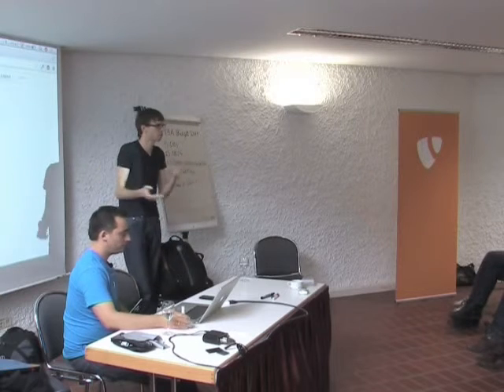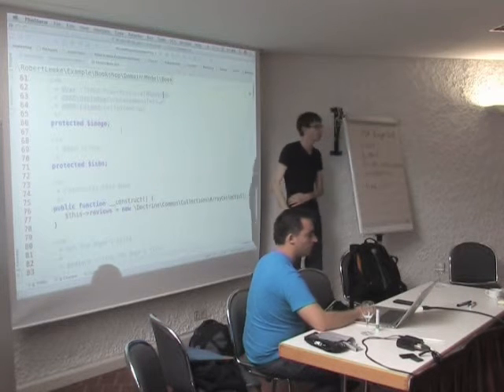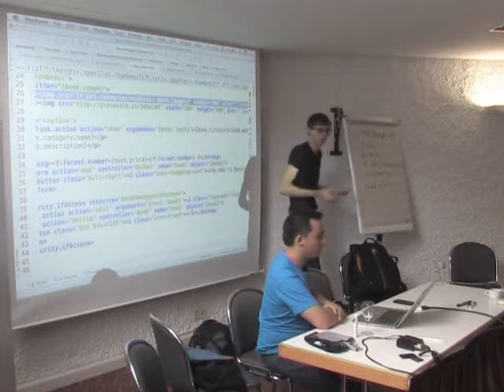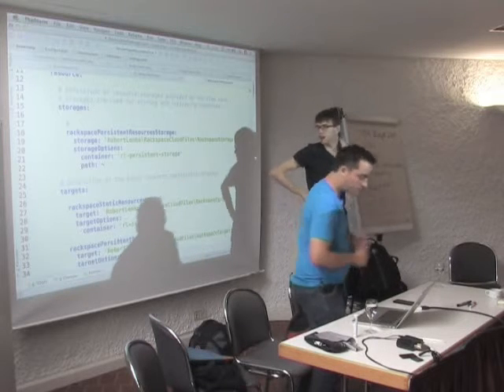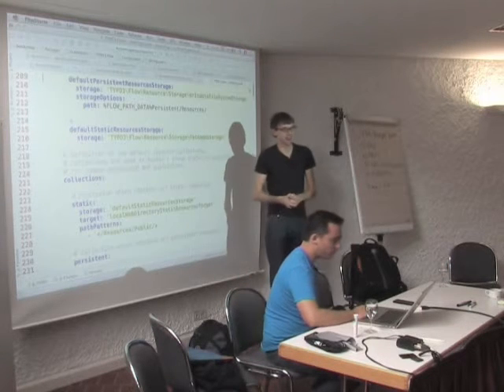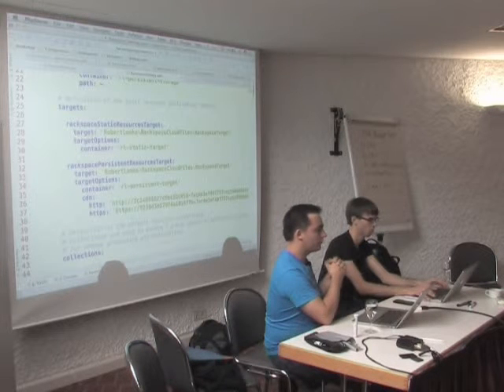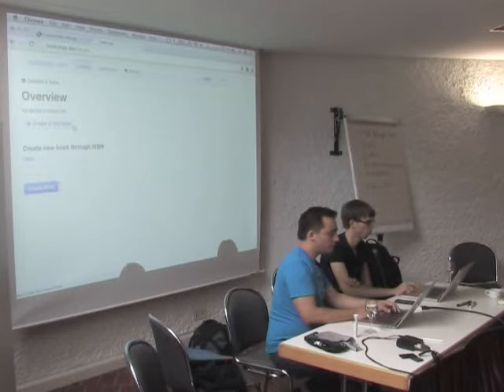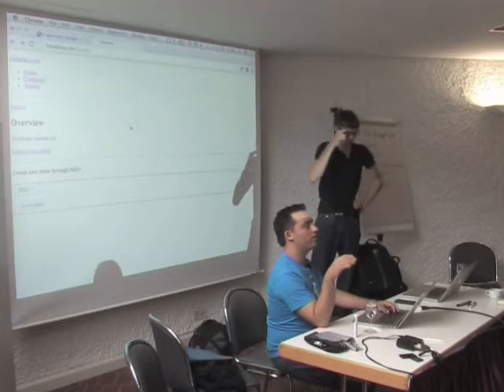Scalable Cloud Applications with TYPO3 Flow 2.1 - Robert Lemke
TYPO3 Flow has been designed to feel all at home in cloud environments. In version 2.1 another important feature takes shape: cloud storage and cloud publishing for all of your application's assets.

In this session you'll learn which architecture and hosting approach is needed in order to run scalable and robust Flow applications. We'll also cover related topics such as configuration management, virtual servers, persistence strategies, job queues, content delivery networks, and monitoring.